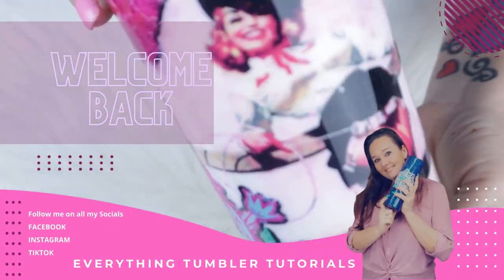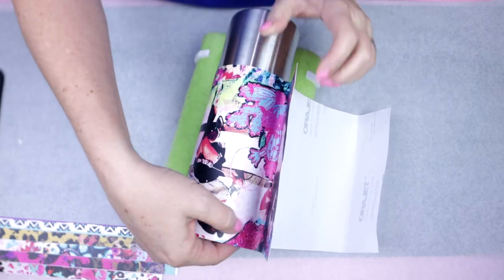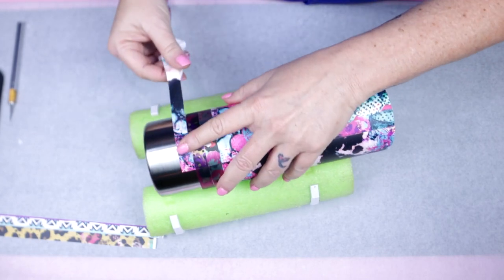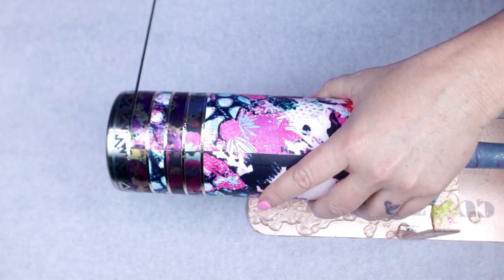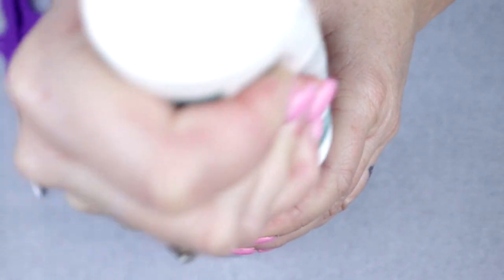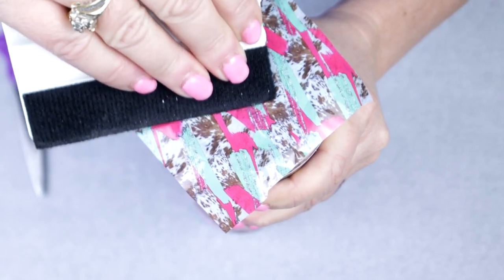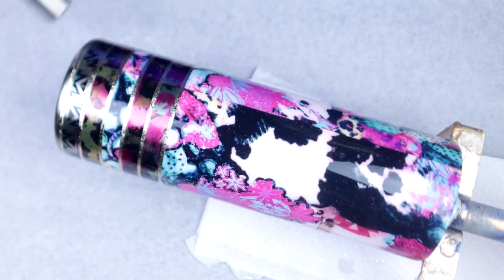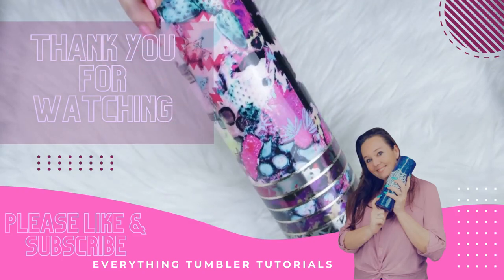Western Cowgirl Vinyl on a RAW Stainless Steel Tumbler Tutorial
This any beginner can do. Have fun with it, pick your favorite colors. I hope this cup will inspire you to make something beautiful.

AB Designs has a local store located at:
12533 Ulmerton Rd.
Largo, Fl